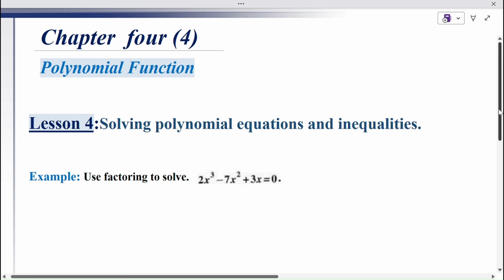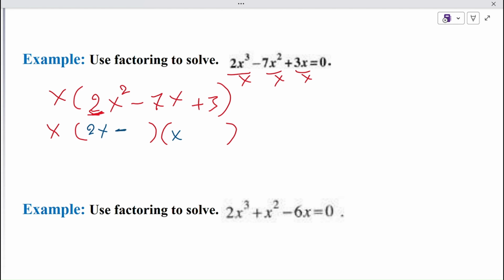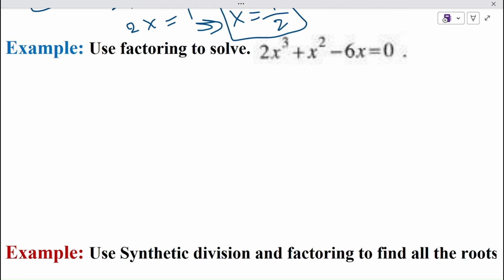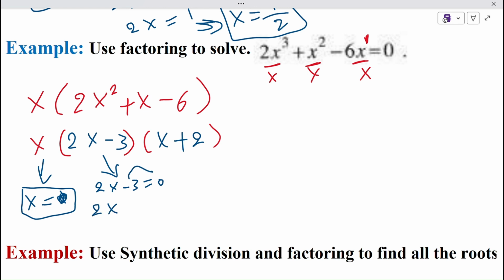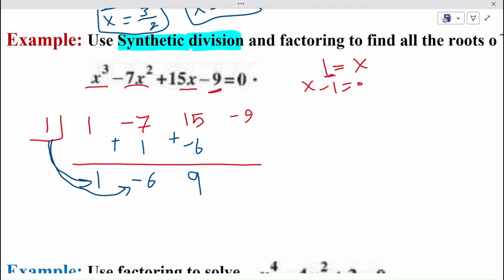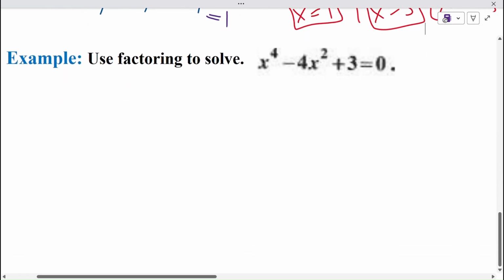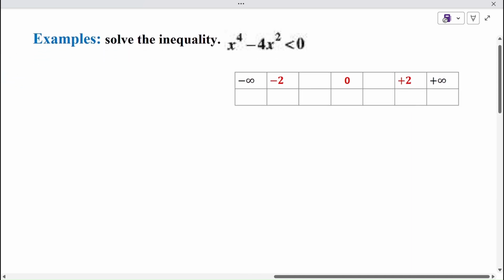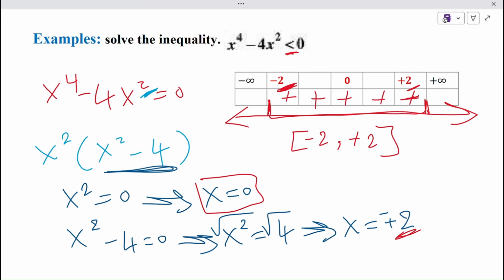Grade 10 mathematics lesson 4: Solving polynomial equation and inequalities.